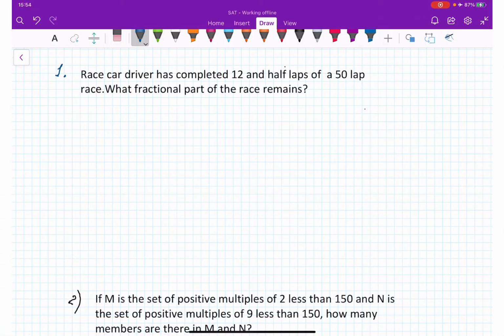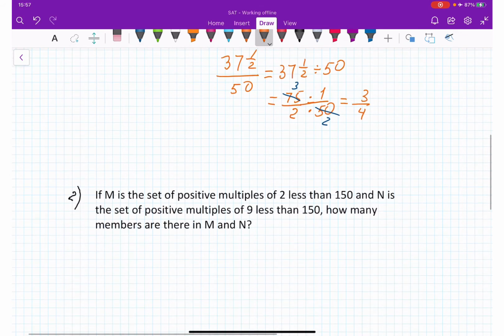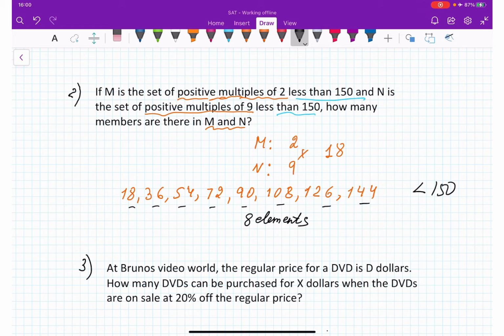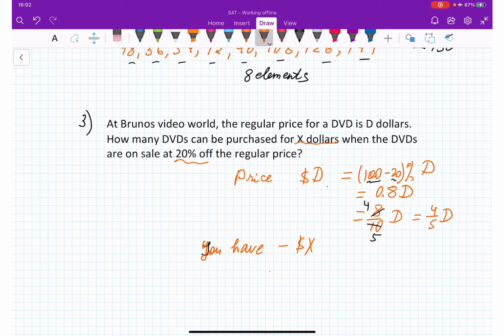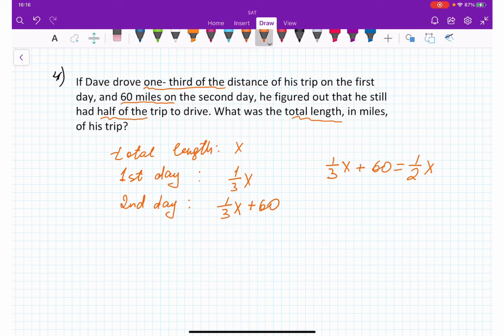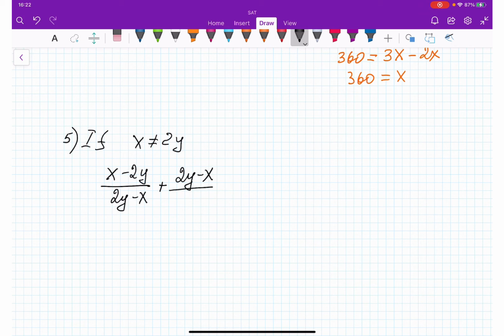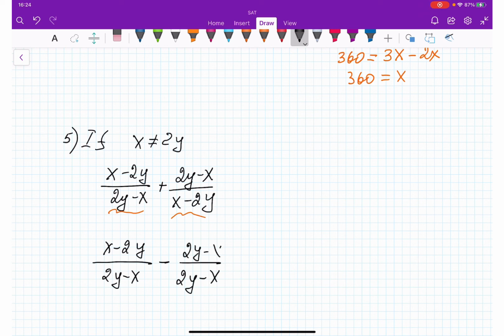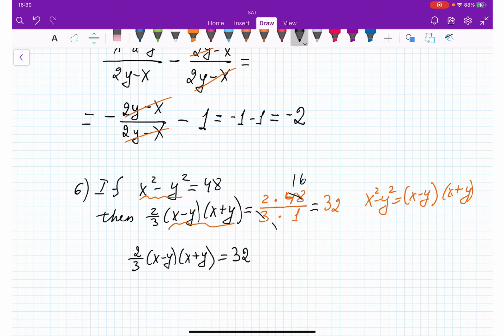SAT Math Prep: Practice Test